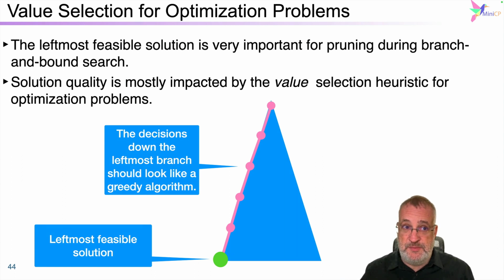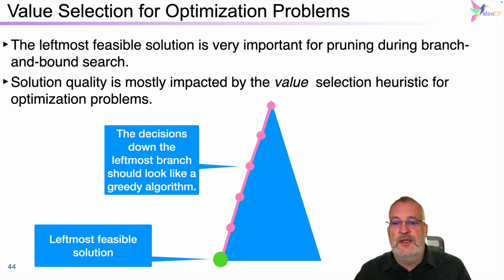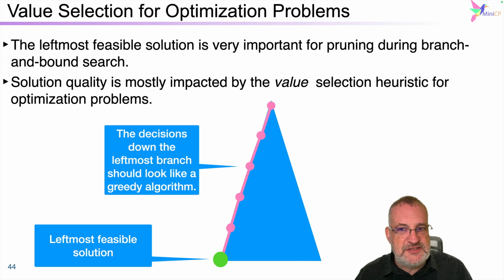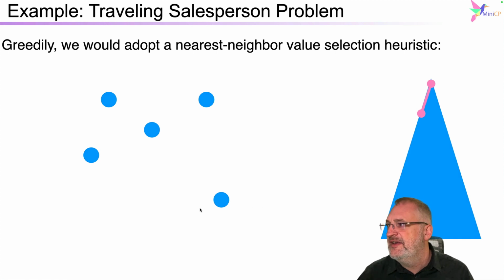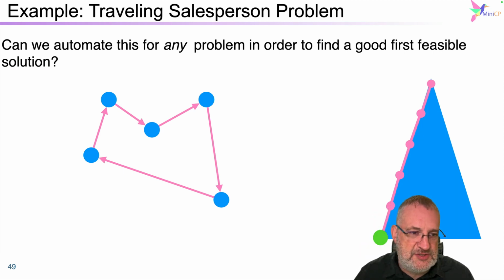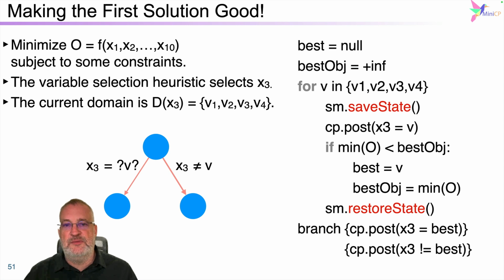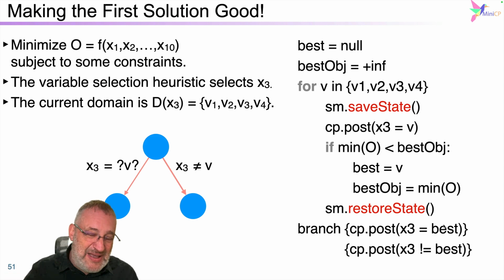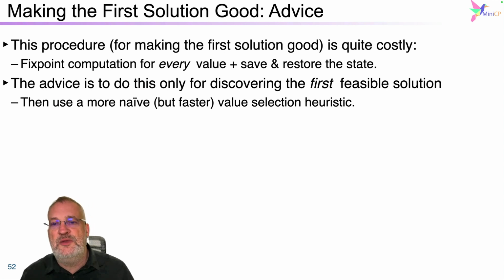Louv31x 2022 s09 ss07 v01 Value Heuristic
So far, we have mainly discussed variable decisions. Let us now discuss the value decision in our automated search. This decision is crucial, especially in optimization problems where we would like to find good solutions as soon as possible.